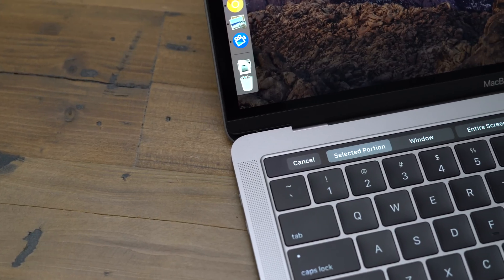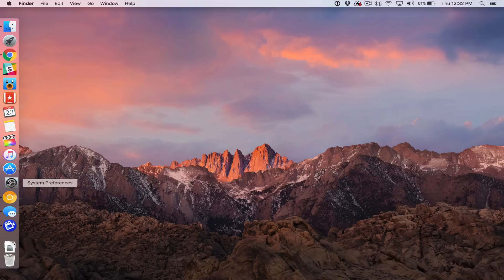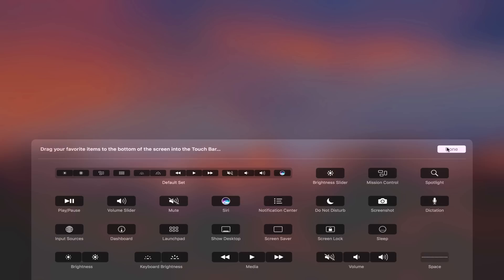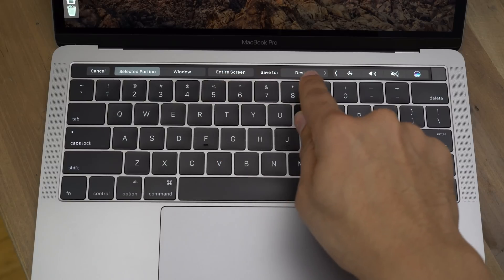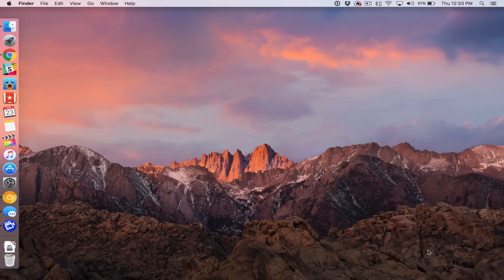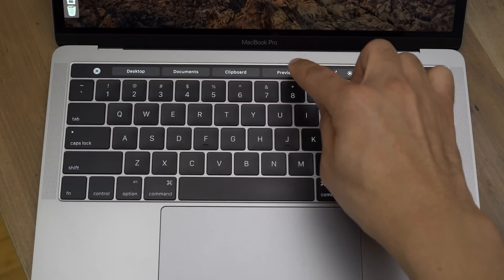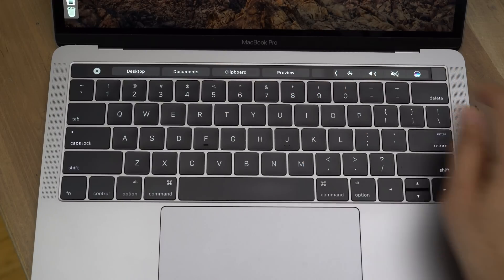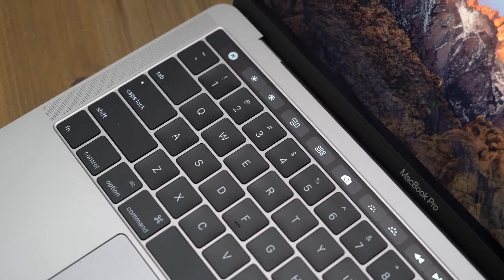Mac 101: How to take screenshots with the Touch Bar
How to take screenshots with the MacBook Pro's Touch Bar.